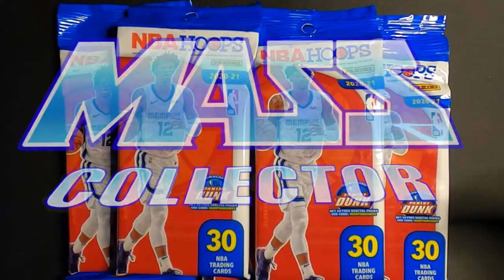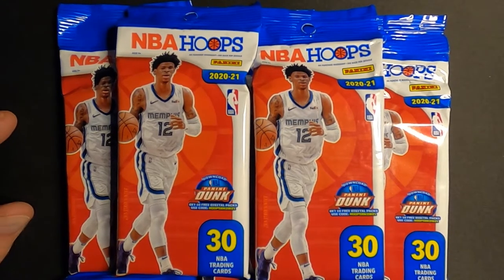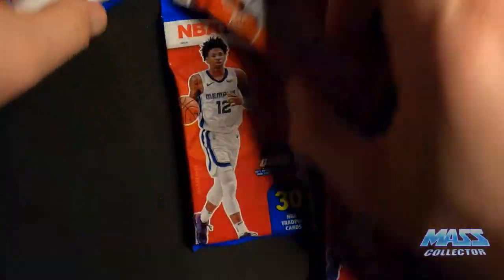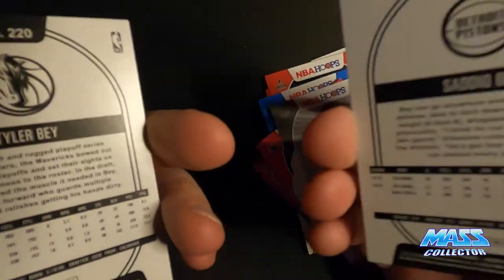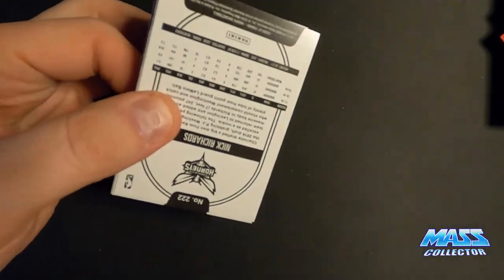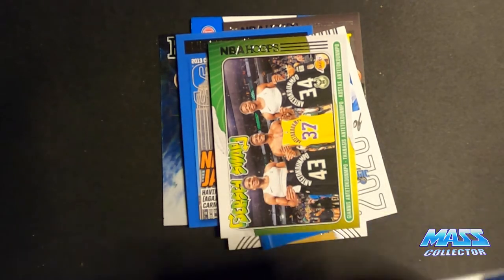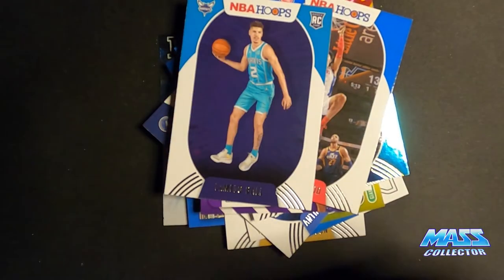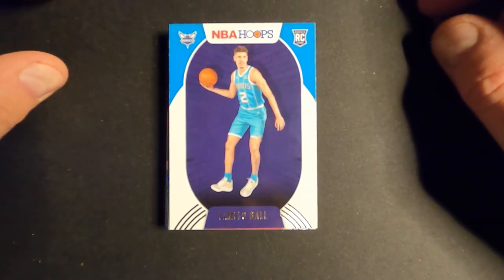NBA HOOPS FAT PACK RIP #7 OPENING UP 5 FAT PACKS! ROOKIE AUTO! CARMELO SLAM! ZION! LAMELO! EDWARDS!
In this video I rip open 5 NBA Hoops 30 card Fat Packs that I purchased from Ebay. I have pretty much gave up on finding cards at my local Walmart, so I am just purchasing off of Ebay and taking it in the shorts for costs, but I got my investment back on this purchase on just a few cards I pulled!